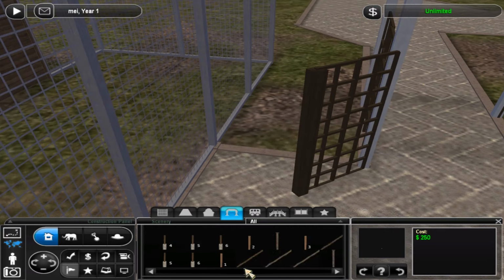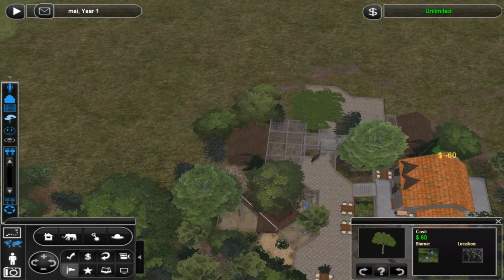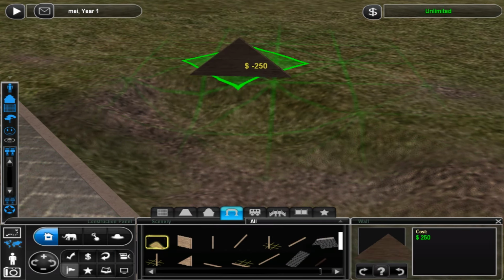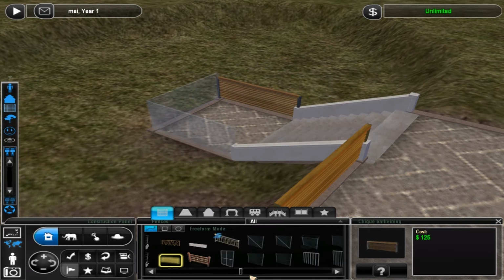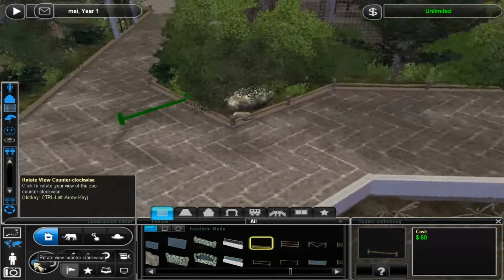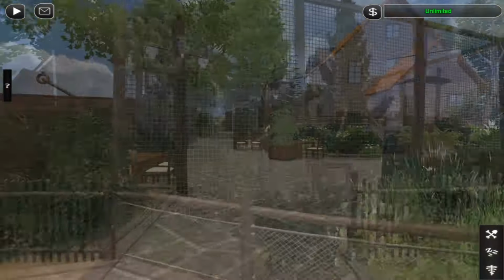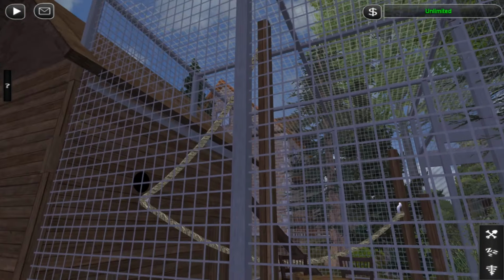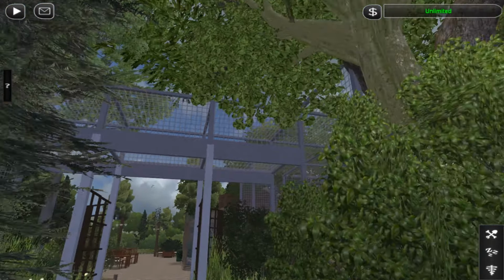Zoo Tycoon 2 | Zandleij Zoo | Episode 2: It's Yellow Mongoose Week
Today we continue work on our new zoo in the middle of a forest in the Netherlands. This is most likely going to be the last zoo I am going to build in Zoo Tycoon 2 for a while, so lets make it a great one.

Most user created content I use in Zoo Tycoon 2 can be found over at the Zoo Tycoon 2 Download Library and/or the Round Table Forums.

If you want to chat with fellow Zoo Tycoon Enthusiasts, feel free to take a look at the Round Table Forums or join the Maramba Discord Server!